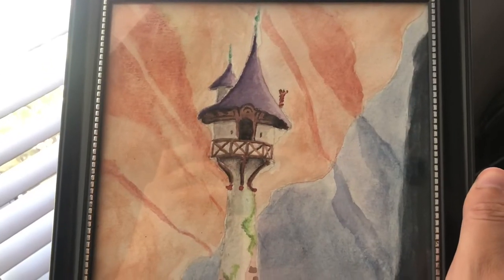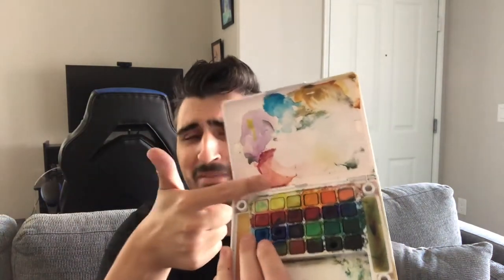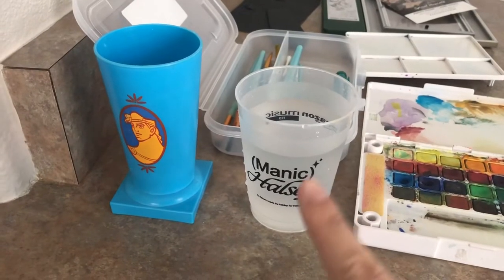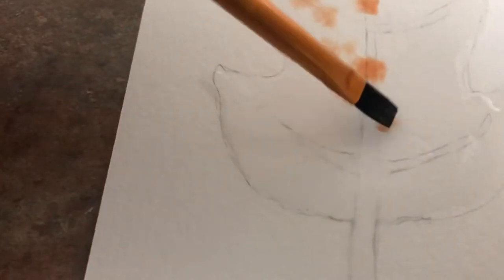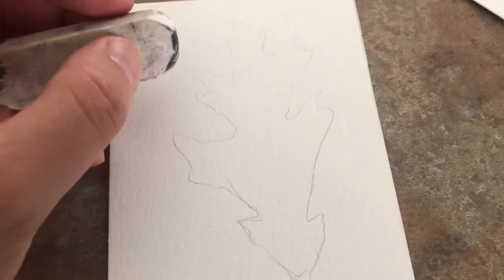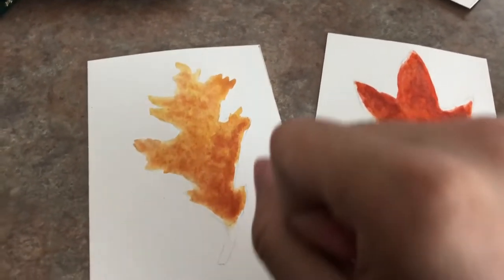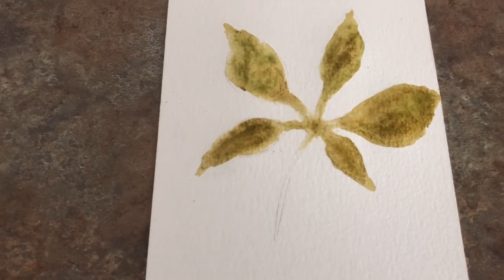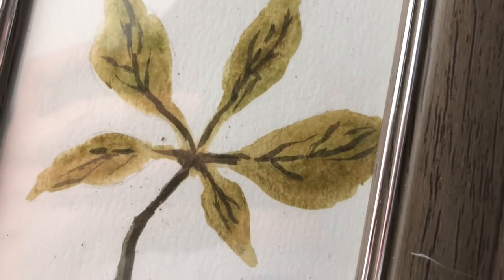Simple Fall DIY PAINTING (Watercolor Art)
We are watercoloring today! I'm going to be showing you how to make these cute fall leave inspired paintings in three easy steps. These paintings can be displayed around your home. I hope you learn a lot from this DIY video. Most of the items in the video are purchased from Joanns and Dollar Tree.